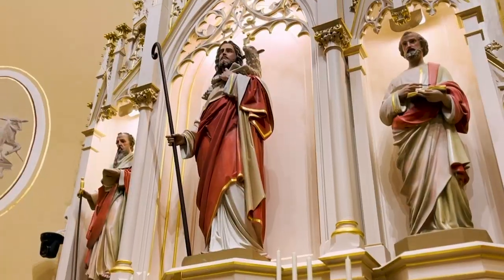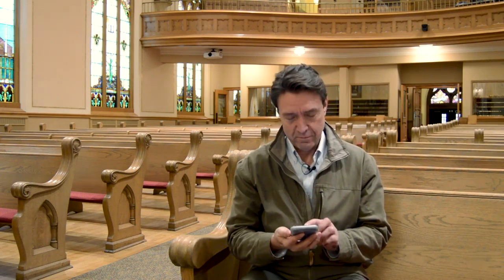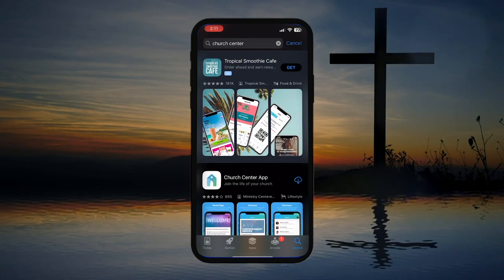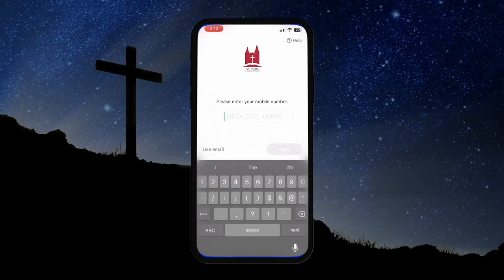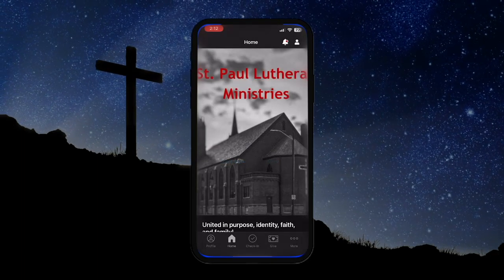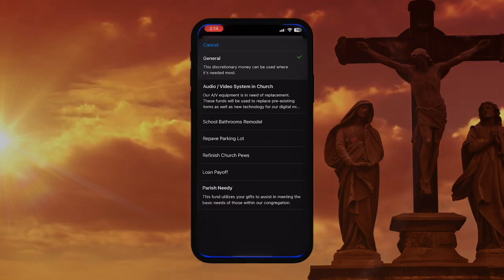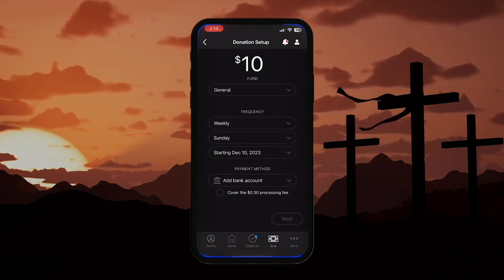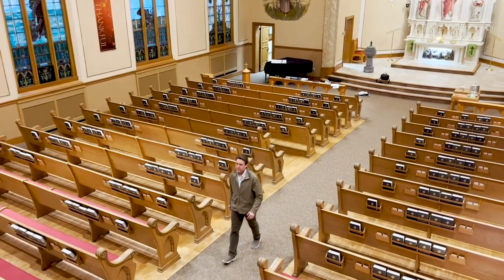St. Paul Lutheran Ministries Church App